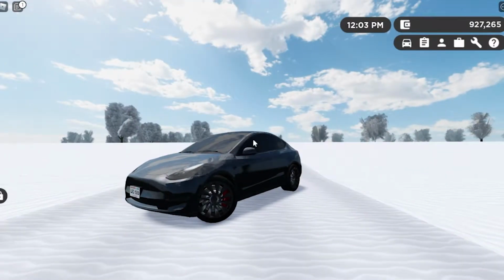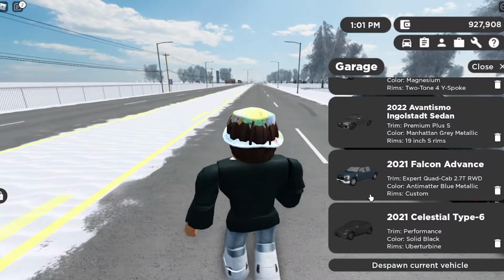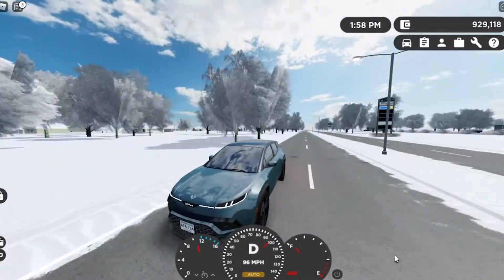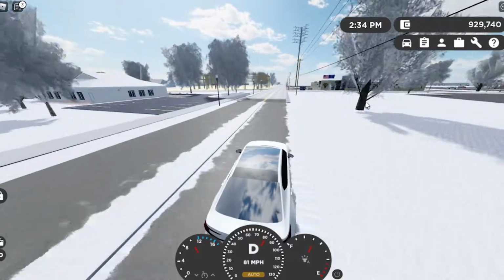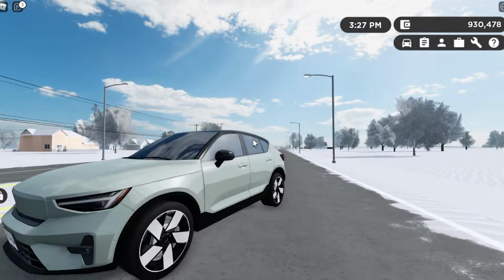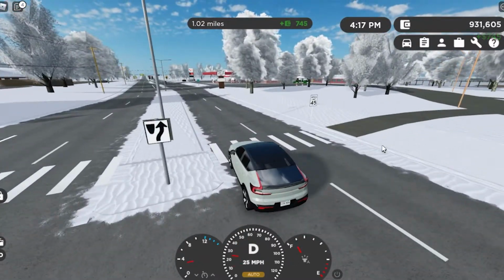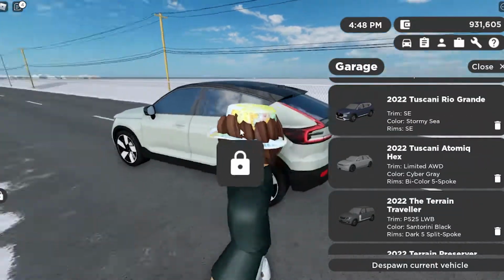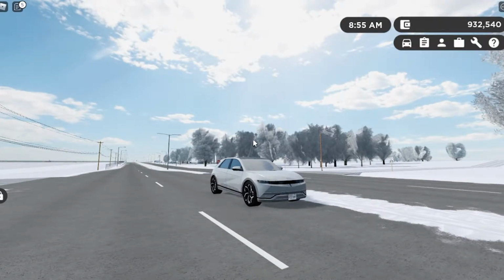THESE ARE THE BEST EV'S FOR ROLEPLAYING IN GREENVILLE! | Roblox Greenville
We checked out the best EV's for roleplaying in my opinion. There was no criteria or anything, just whatever electric cars looked good for roleplay lol